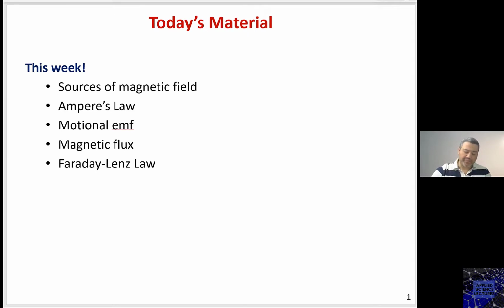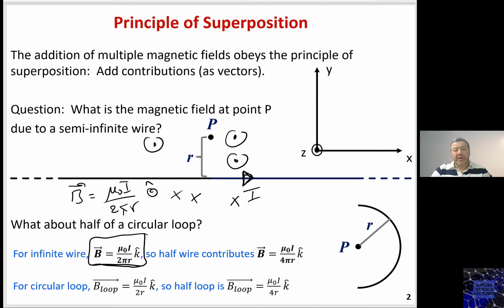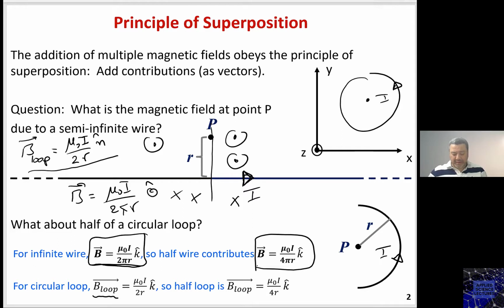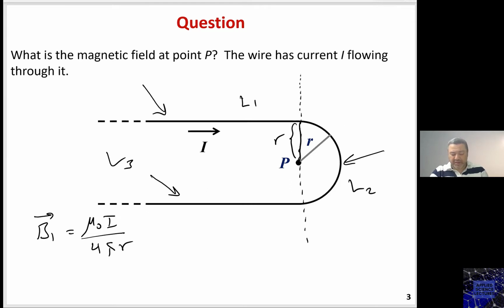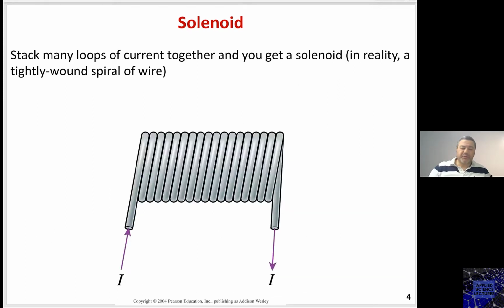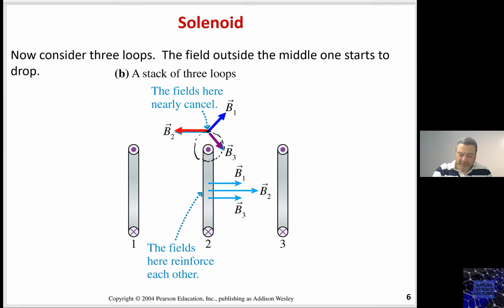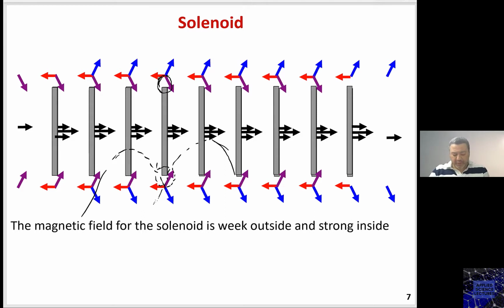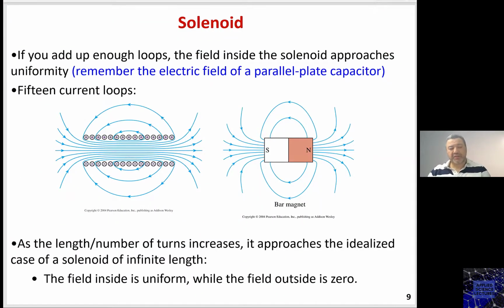Superposition in Magnetic Field and Solenoid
Magnetic field, principle of superposition, solenoid